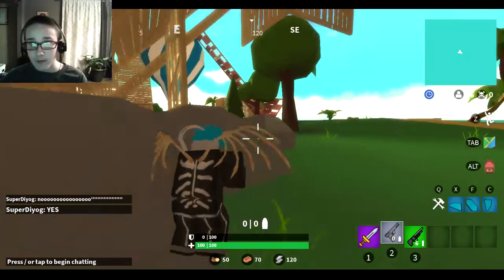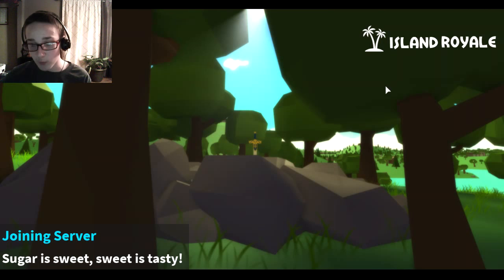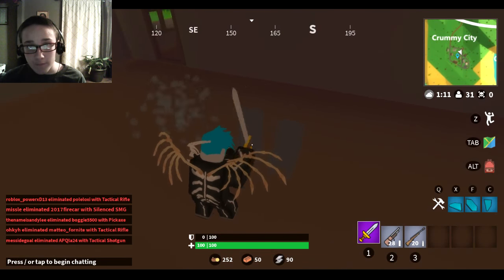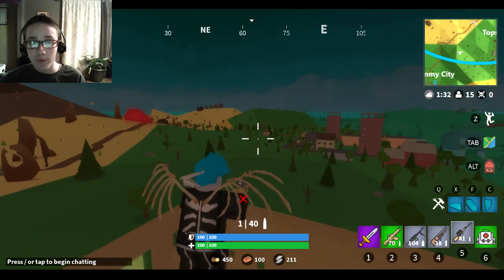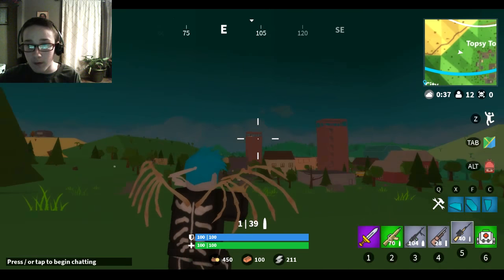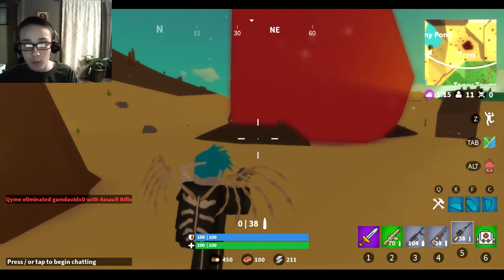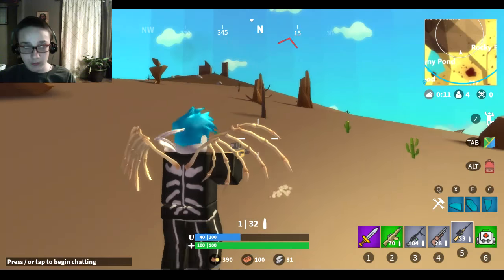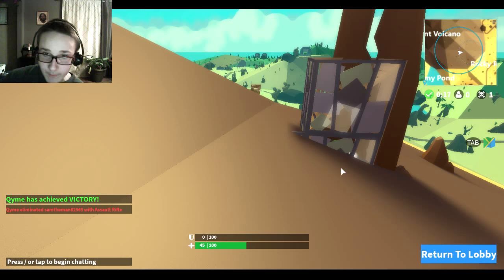New Update Gameplay!! New Building System!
Hey guys, I hope you all enjoyed this awesome video!!!
So, guys, today the building system has updated so it is easier to build, so I hope you enjoyed the video, even though it was quiet.